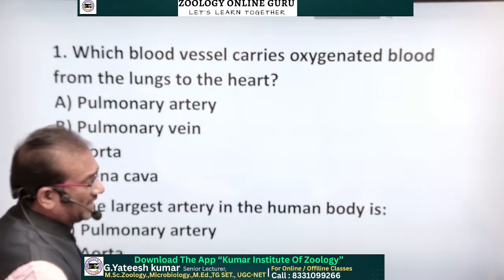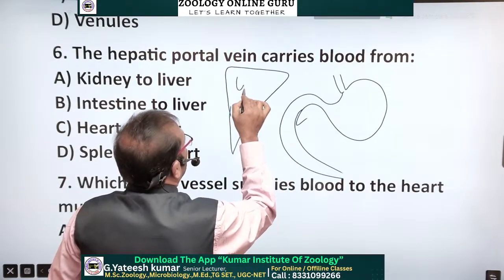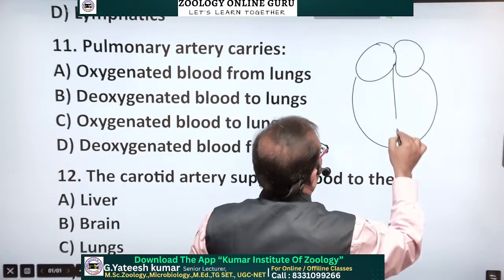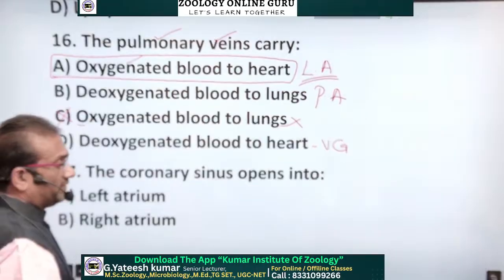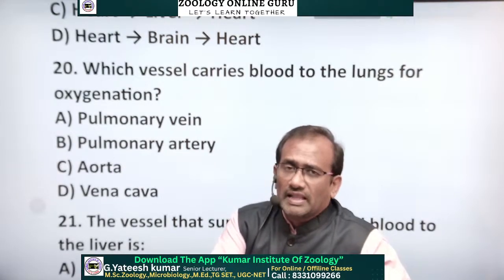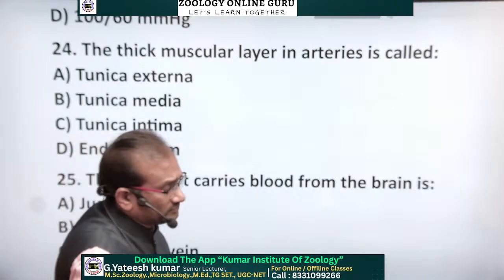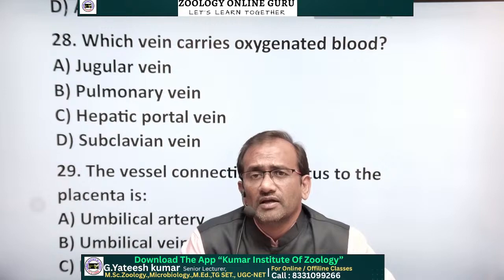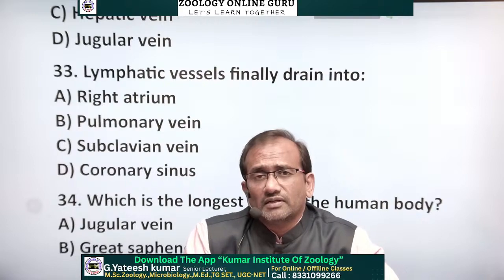CIRCULATORY SYSTEM - MCQ - EXPLAINED - HEART - BLOOD VESSELS - BLOOD - VALVES- ZOOLOGY- PART 1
Human Circulatory System Explained 💖
In this video, we explore the structure and function of the human circulatory system, including the heart, blood vessels, and blood. Learn how oxygen and nutrients are transported throughout the body, and understand the vital role of the pulmonary and systemic circulation.OF ZOOLOGY ENTRANCE IN TELANGANA STATE.
✅ Arteries, veins & capillaries
✅ Blood circulation (pulmonary & systemic)
✅ Functions of RBCs, WBCs & platelets
✅ Importance of circulation in maintaining life